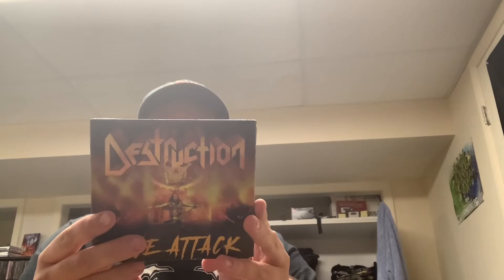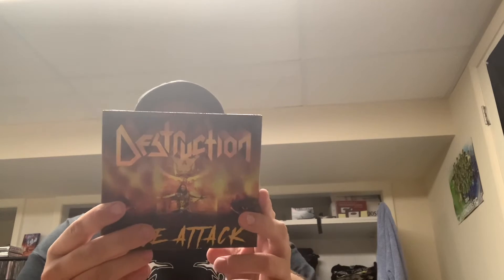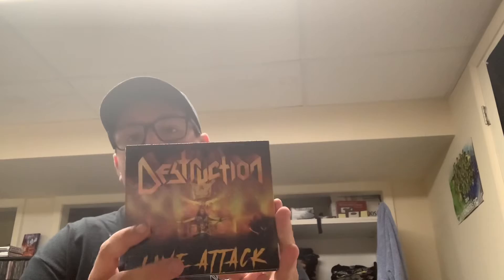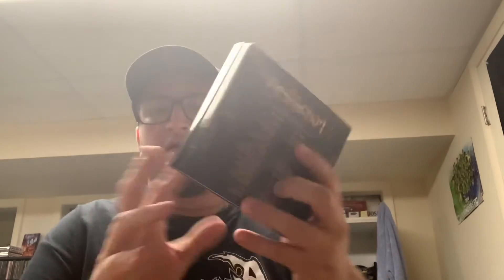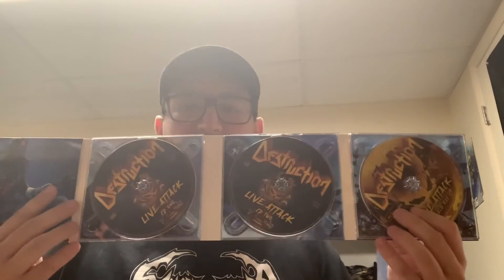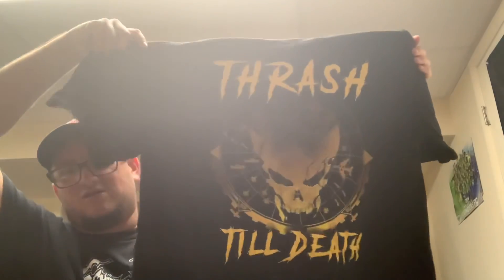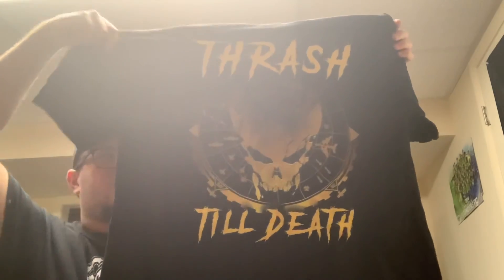2 CDs and a Shirt from Napalm Records